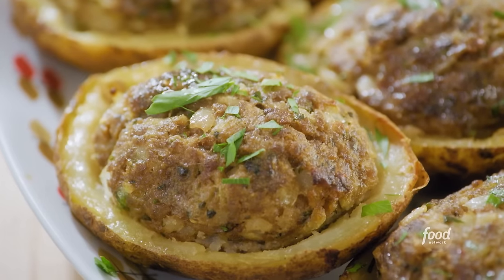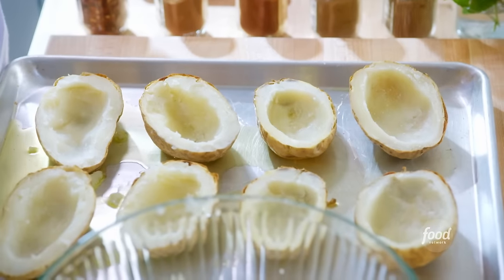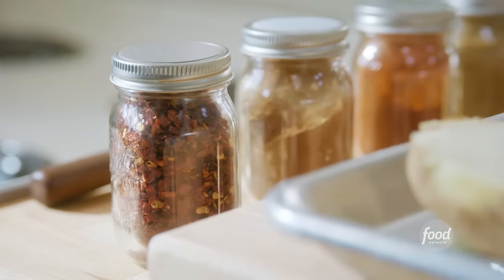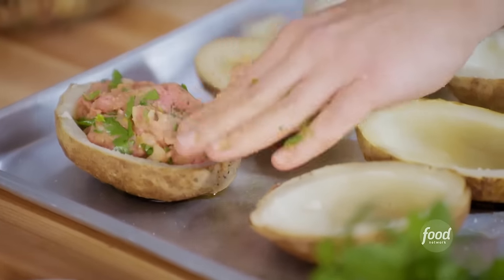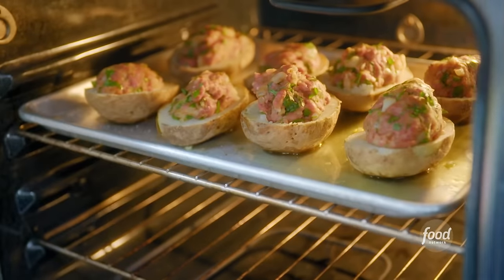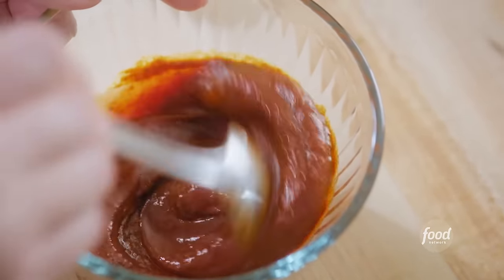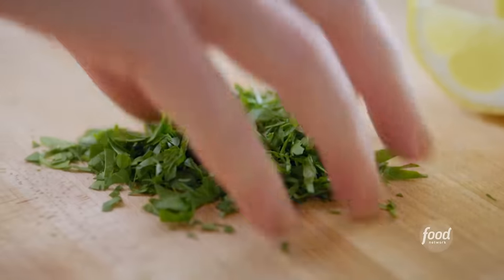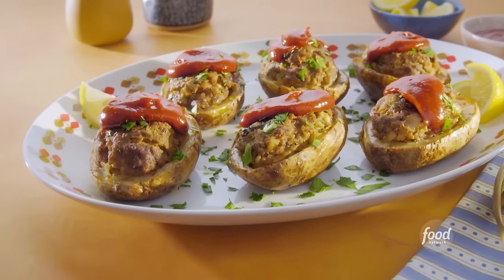Molly Yeh's Meaty Twice-Baked Potatoes | Girl Meets Farm | Food Network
This recipe is inspired by mafroum, a Libyan dish made of meat-stuffed potatoes that you fry and then braise. In an old-school Midwest move, Molly makes them in the style of twice-baked potatoes. With a drizzle of sweet, spicy, and tangy harissa ketchup for dunking, these are “dream boats.”

Welcome to Food Network, where learning to cooke is as simple as clicking play! Grab your apron and get ready to get cookin' with some of the best chefs around the world. We'll give you a behind-the-scenes look at our best shows, take you inside our favorite restaurant and be your resource in the kitchen to make sure every meal is a 10/10!

Meaty Twice-Baked Potatoes
RECIPE COURTESY OF MOLLY YEH
Level: Easy
Total: 1 hr 45 min
Active: 30 min
Yield: 8 servings

Ingredients

Potatoes:
4 large russet potatoes (at least 12 ounces/340 grams each)
1/4 cup extra-virgin olive oil

Beef Filling:
Extra-virgin olive oil, for drizzling
1/2 medium onion, very finely chopped
Kosher salt
2 garlic cloves, finely chopped
1 pound (454 grams) 85/15 ground beef
1 teaspoon ground coriander
1 teaspoon ground cumin
1 teaspoon paprika
1/4 teaspoon ground cinnamon
1/4 teaspoon crushed red pepper flakes
1/4 cup (10 grams) chopped fresh flat-leaf Italian parsley
1/4 cup (10 grams) chopped fresh cilantro
2 tablespoons chopped fresh mint

Harissa Ketchup:
1/2 cup ketchup
2 tablespoons harissa

To Serve:
Chopped fresh parsley
Lemon wedges

Directions

To roast the potatoes: Using a fork or the tip of a paring knife, poke shallow holes all over each potato. Place directly on the oven rack and bake for 50 minutes to 1 hour until fully cooked and tender. Remove from the oven and allow to cool just enough to handle.

Cut the potatoes in half lengthwise. Use a spoon to remove the flesh of the potatoes, leaving a thin layer of potato behind to protect the skins. Add the potato flesh to a large mixing bowl. Drizzle the olive oil onto a baking sheet and coat the potato skins all over with olive oil. Season with salt and pepper and set aside.

For the beef filling: Heat a drizzle of olive oil over medium heat. Add the onion, season with a pinch of salt and cook for 4 to 6 minutes until softened and just starting to brown. Add the garlic and cook for 1 minute until fragrant. Remove from the heat and add to the bowl with the potato innards. Allow to cool to room temperature.

Add the beef, coriander, cumin, paprika, cinnamon, red pepper flakes, parsley, cilantro, mint, and 1 1/2 teaspoons of salt to the bowl with the potato innards. Using clean hands, mix to thoroughly combine. (To taste the beef mixture for seasoning, heat up a small skillet and cook a little patty of meat. Adjust seasoning as needed before proceeding to the next step.)

Divide the meat mixture equally into 8 portions, stuffing one portion into the cavity of each potato skin and molding into a smooth mound. Bake for 25 to 30 minutes until fully cooked and the tops are browned (a meat thermometer inserted into the middle should read 140 to 145 degrees F for medium doneness and up to 160 degrees F for well done). Set aside to cool slightly.

To make the harissa ketchup, combine the ketchup and harissa in a small bowl.

To serve, place the potatoes on a serving platter. Sprinkle the tops with chopped parsley. Serve with the harissa ketchup and lemon wedges.